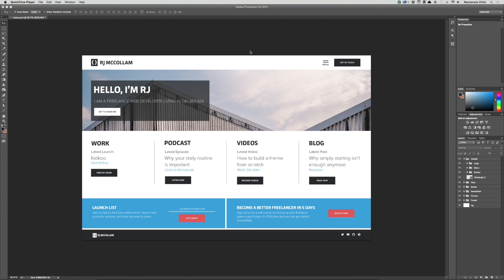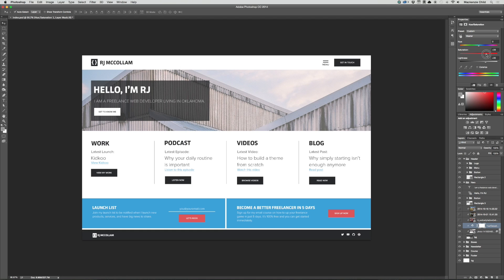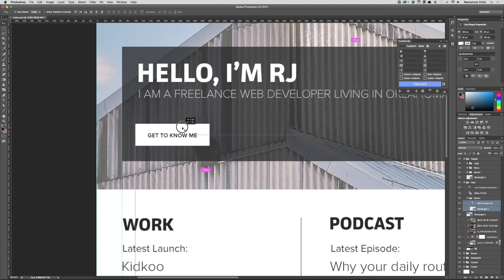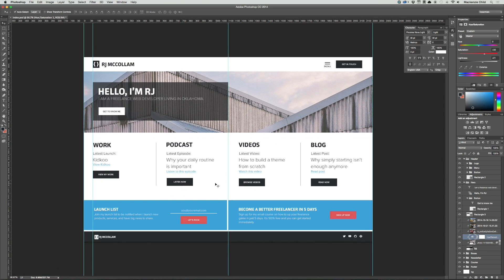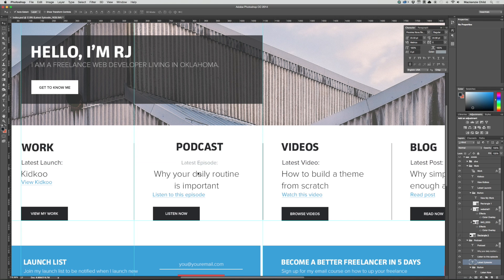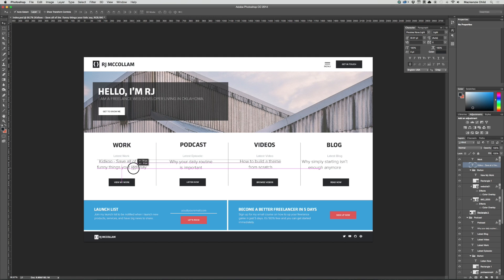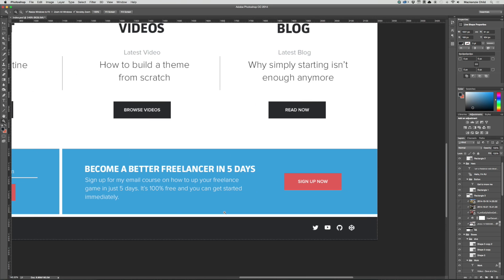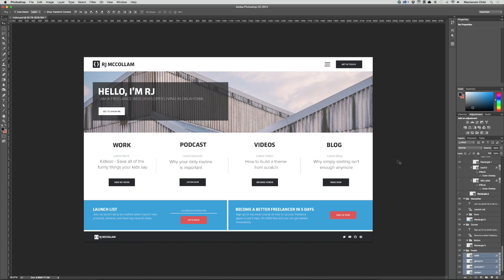Design Critique: RJ McCollam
Hello everyone!

It's been too long. I'm back with a new video :)

RJ McCollam asked for a brutally honest critique of his design for his website, and was kind enough to allow me to make a video out of it.

So in this video I go through his design, talk about what is good & working well, what can be improved.

Want to learn how to build ruby on rails web apps from design to code? to learn more.